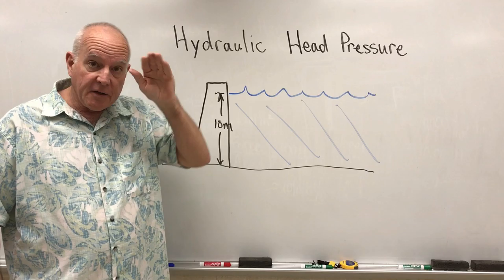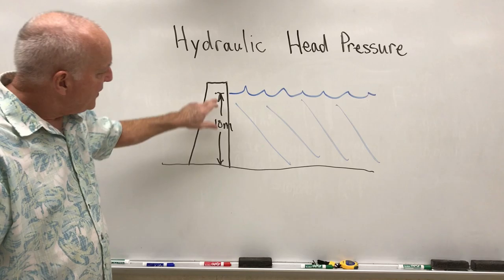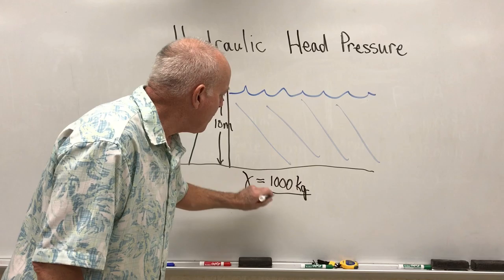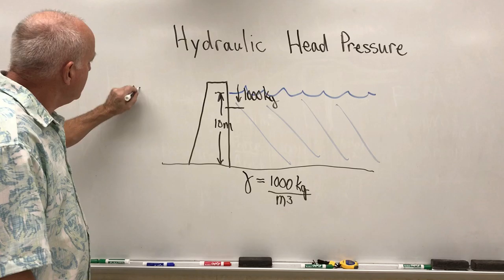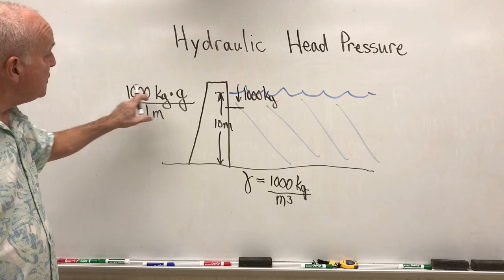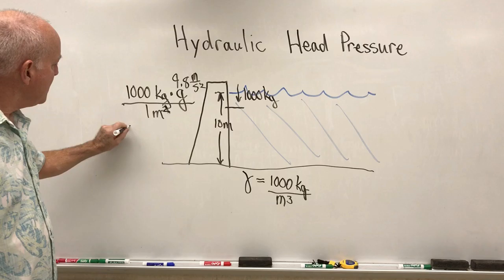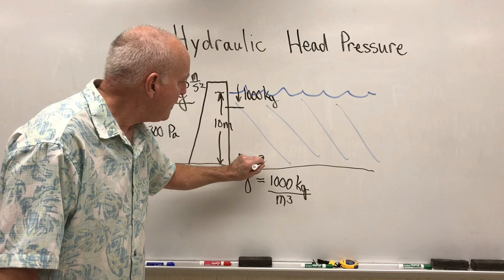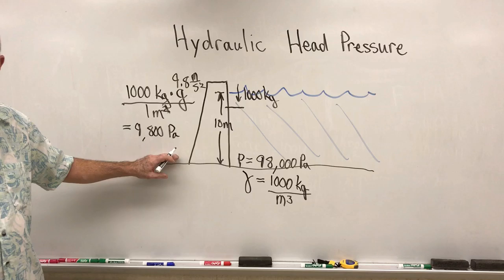Physics 1/28 C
Head Pressure